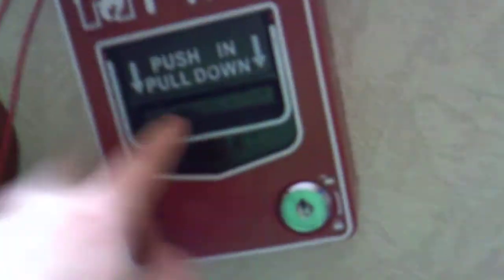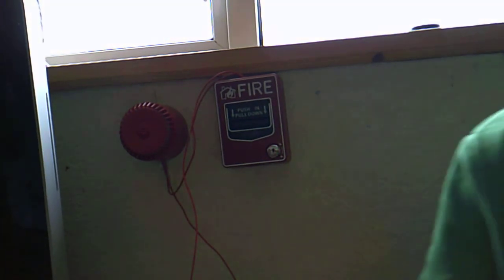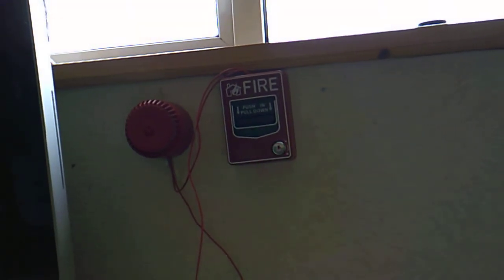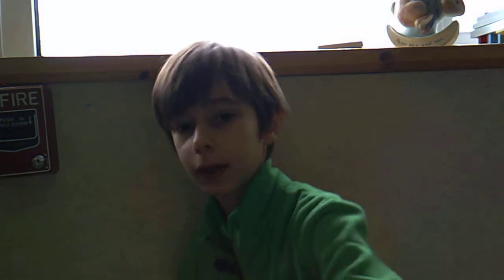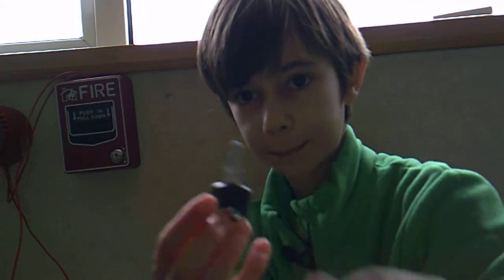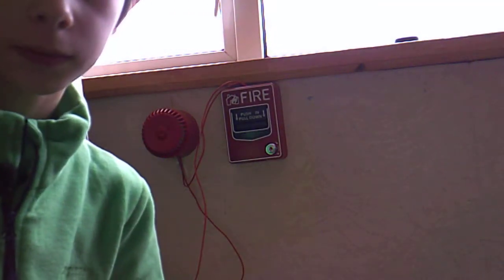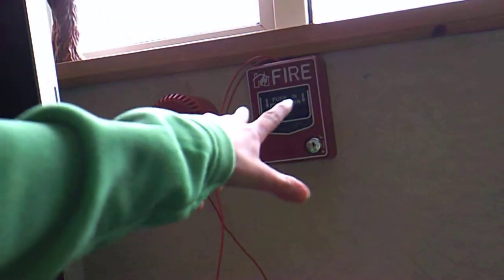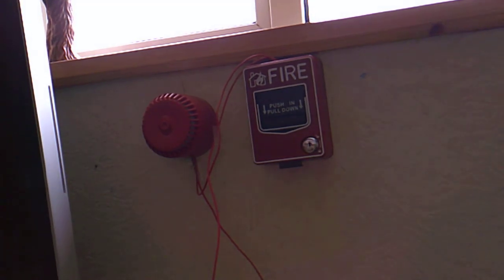Fire alarm call point BG